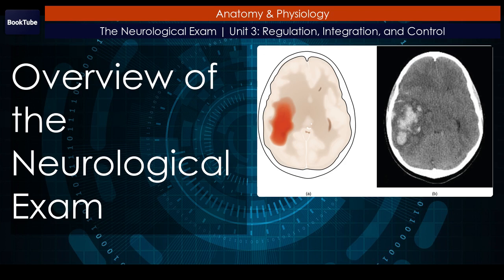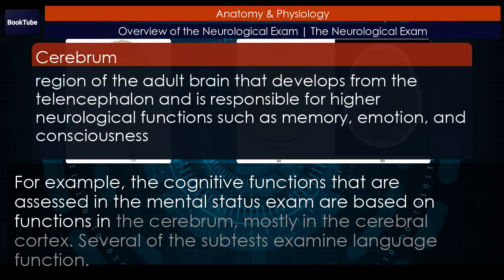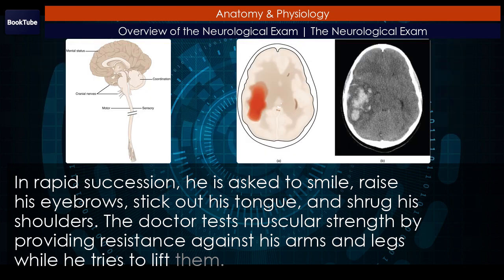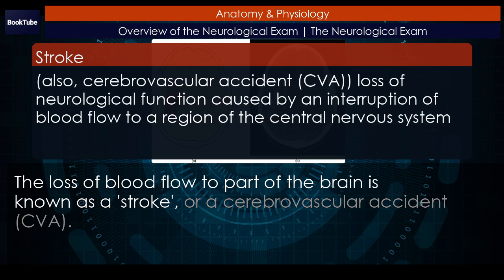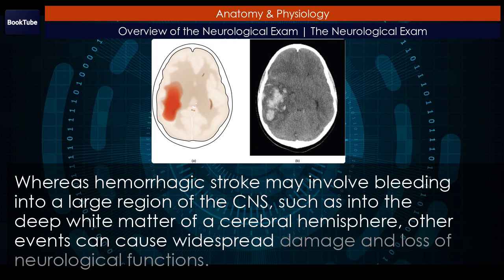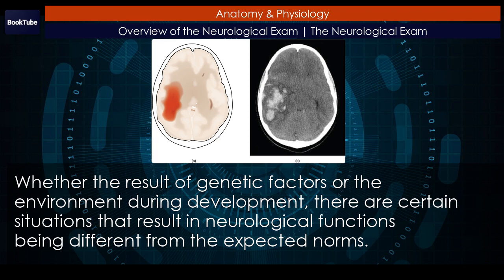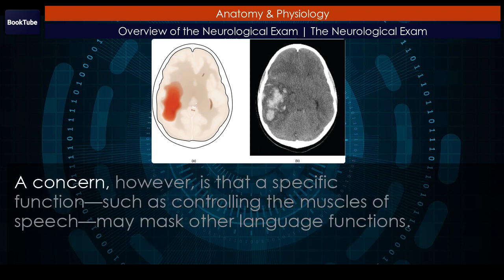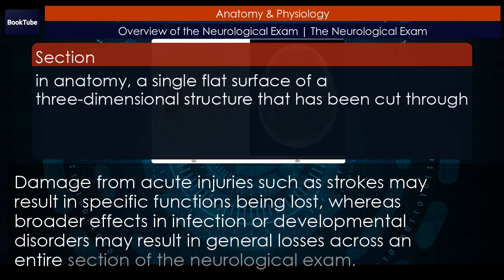Overview of the Neurological Exam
Chapter: Overview of the Neurological Exam
Collection: The Neurological Exam
Unit 3: Regulation, Integration, and Control

The neurological exam is a clinical assessment tool to determine the extent of function from the nervous system. It is divided into five major sections that each deal with a specific region of the CNS. The mental status exam is concerned with the cerebrum and assesses higher functions such as memory, language, and emotion. The cranial nerve exam tests the functions of all of the cranial nerves and, therefore, their connections to the CNS through the forebrain and brain stem. The sensory and motor exams assess those functions as they relate to the spinal cord, as well as the combination of the functions in spinal reflexes. The coordination exam targets cerebellar function in coordinated movements, including those functions associated with gait. Damage to and disease of the nervous system lead to loss of function. The location of the injury will correspond to the functional loss, as suggested by the principle of localization of function. The neurological exam provides the opportunity for a clinician to determine where damage has occurred on the basis of the function that is lost. Damage from acute injuries such as strokes may result in specific functions being lost, whereas broader effects in infection or developmental disorders may result in general losses across an entire section of the neurological exam.

00:00 Overview of the Neurological Exam
01:39 Neuroanatomy and the neurological exam
05:16 Causes of neurological deficits
12:17 Chapter review